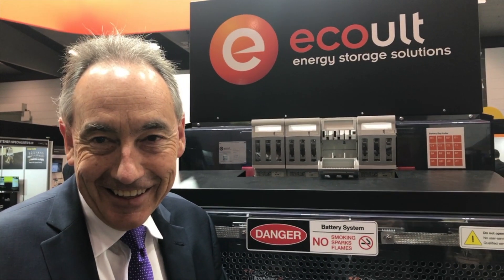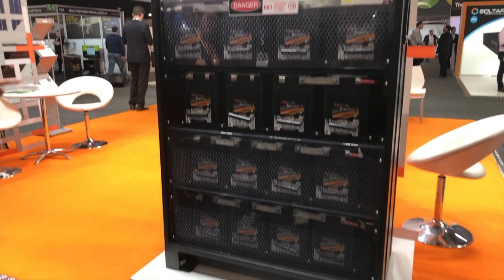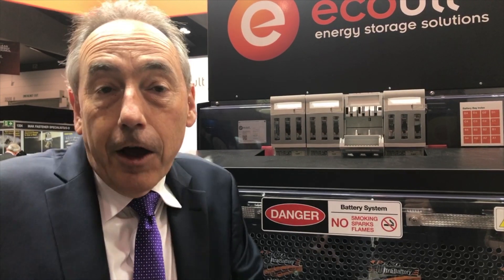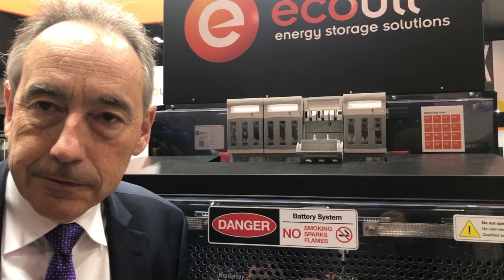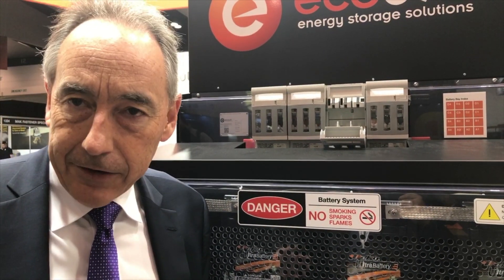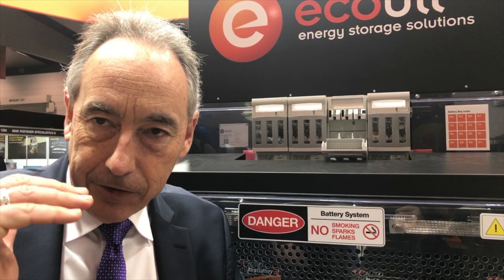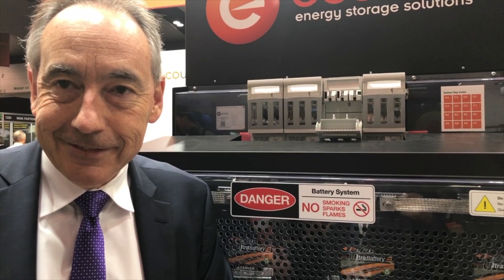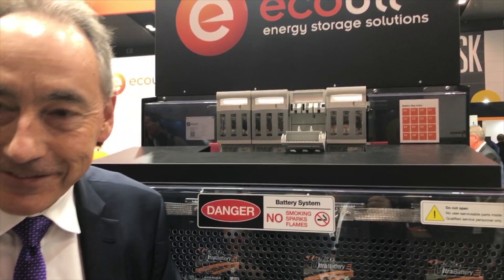John Wood CEO of Ecoult with their UltraBattery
The UltraBattery is a CSIRO developed energy storage product. Commercialised by Ecoult and delivering very high power solutions for energy storage and peak lopping applications.